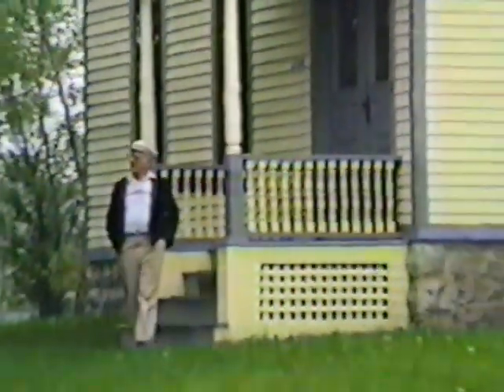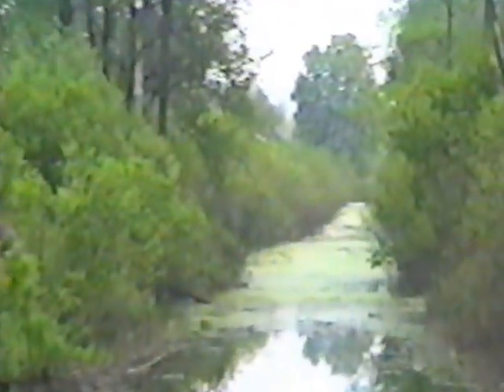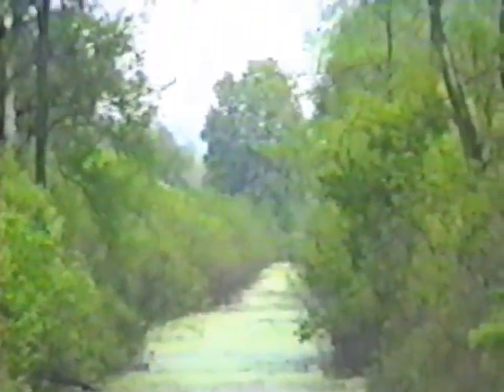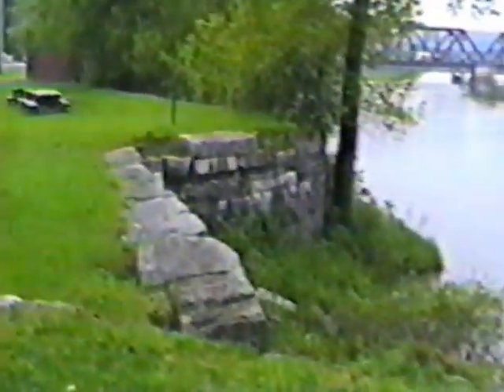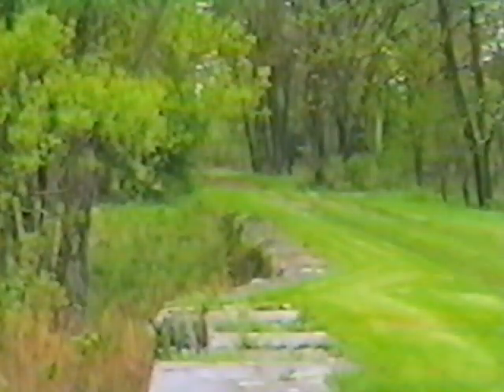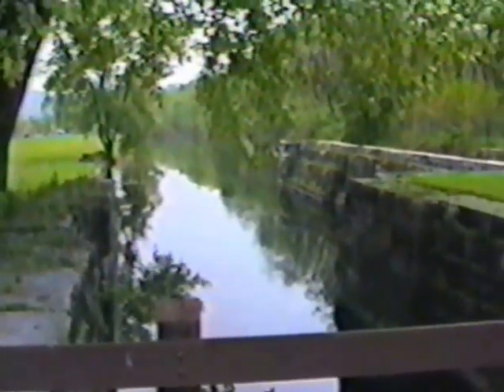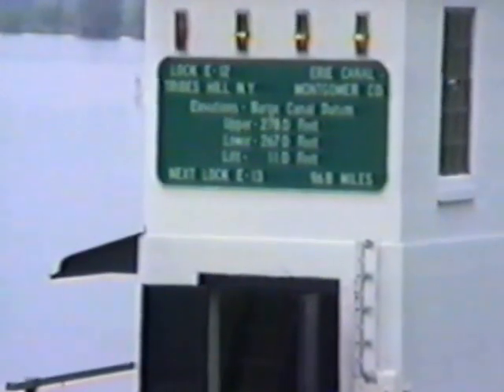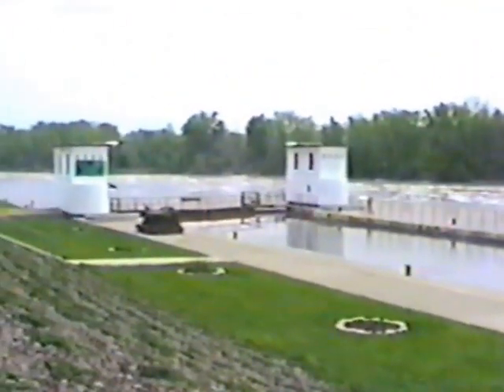Schoharie Crossing Introduction Film 1988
Schoharie Crossing State Historic Site was created in 1966 and the Visitor Center was opened in 1987 on Schoharie St. in the hamlet of Fort Hunter, New York.
   In 1988 this short introduction film was produced for viewing at the Visitor Center so that people could learn some of the history of the site and what they could see as they explored it.
   Located at the confluence of the Schoharie Creek and Mohawk River, Schoharie Crossing has a rich history going back to the colonial era of New York.  As the location of a Mohawk Village and then also a British Fort, the grounds at Schoharie Crossing have been a part of global history for over 300 years.  As the early American republic emerged and the State of NY created the Erie Canal, the community of Fort Hunter was bisected by the artificial river.  The Canal created an avenue to prosperity - not only for the community and state, but also for America.
Witness all three phases of the Erie Canal by visiting Schoharie Crossing State Historic

Directed and narrated by Peggy Gould, filmed by George W. Gould, and edited by Jackie Whipp - July 1988.

Digitized for Schoharie Crossing in 2017 by Friends of Schoharie Crossing member Halldor Sigurdsson.